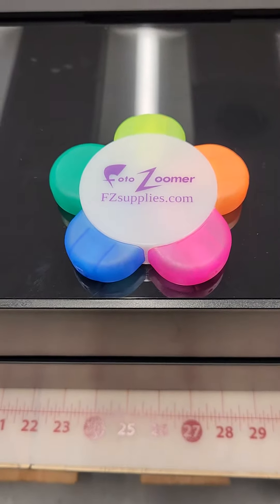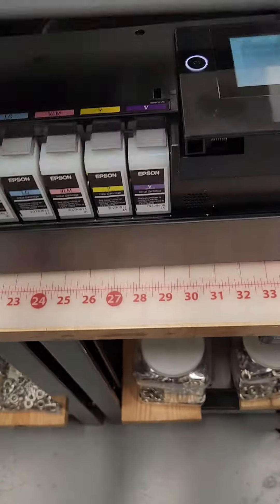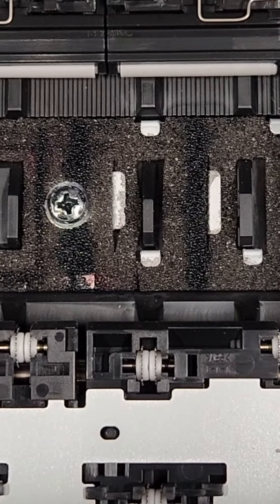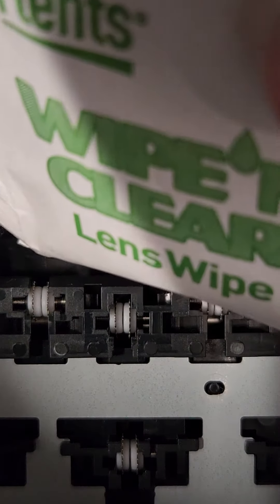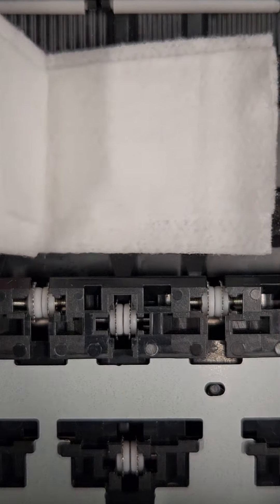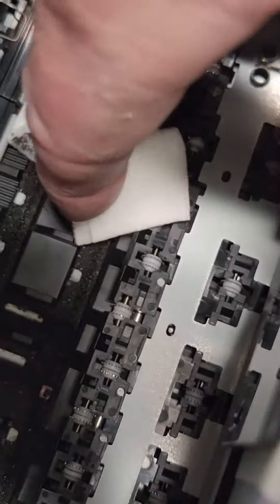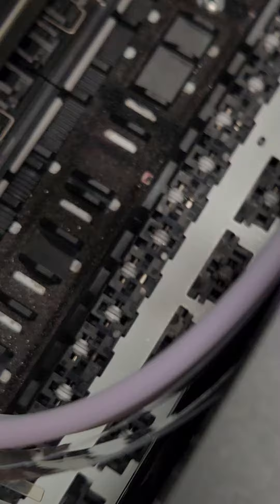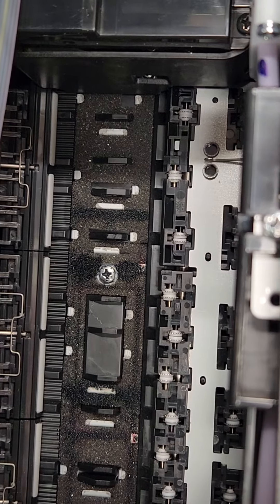Epson P700 - cleaning ink pads